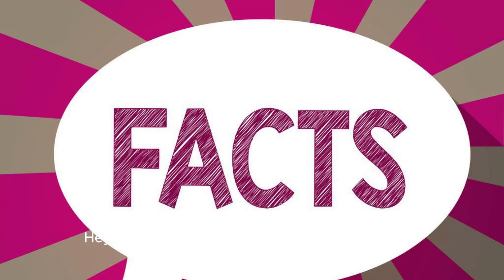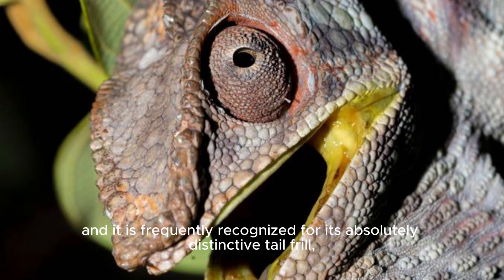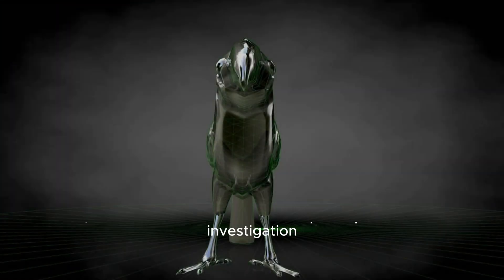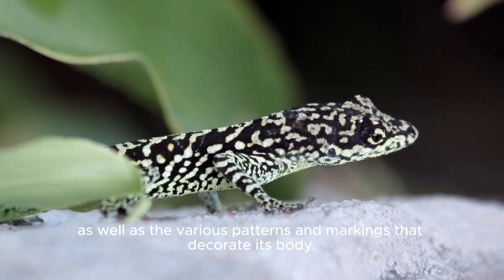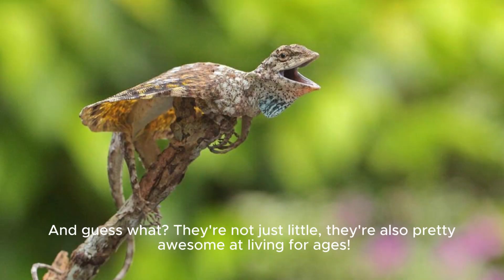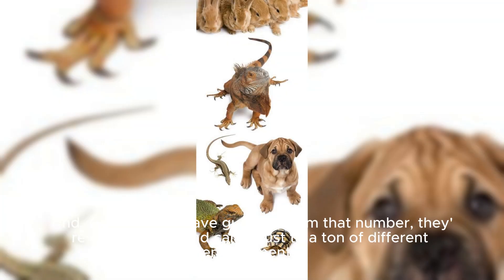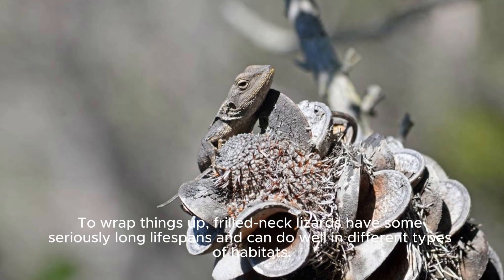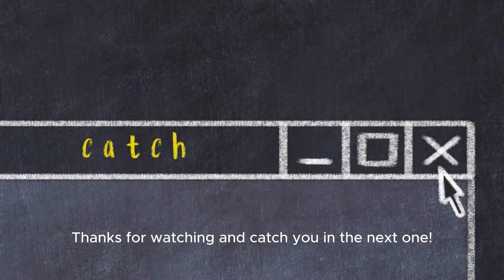"Majestic Frilled-Neck Lizard: Unraveling the Secrets of Australia's Iconic Reptile 🦎🍃"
"Embark on a thrilling adventure with us as we delve into the captivating world of the Frilled-Neck Lizard! Discover the mesmerizing displays, unique adaptations, and vibrant habitats of this iconic Australian reptile. Join us in exploring their intriguing behaviors, survival strategies, and the conservation efforts aimed at protecting these remarkable creatures. Dive into the wilderness and witness the magic of the Frilled-Neck Lizard! 🌿🌏 FrilledNeckLizard AustralianWildlife ReptileAdventure"